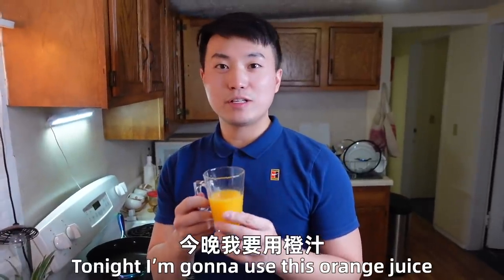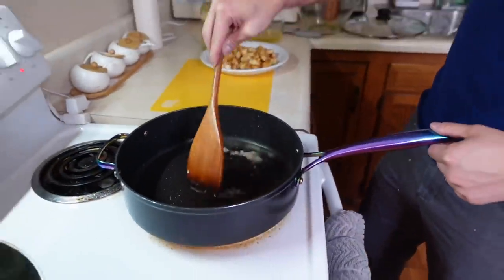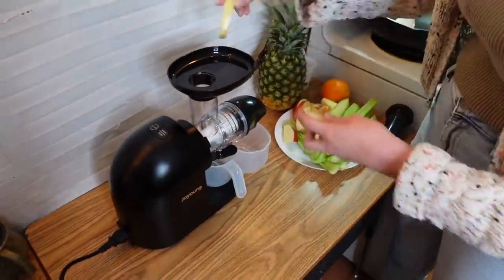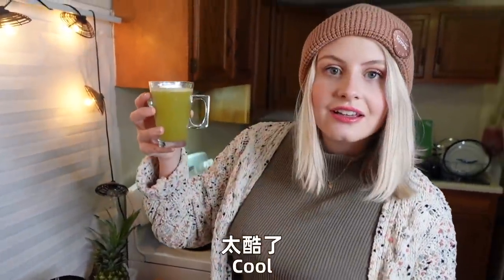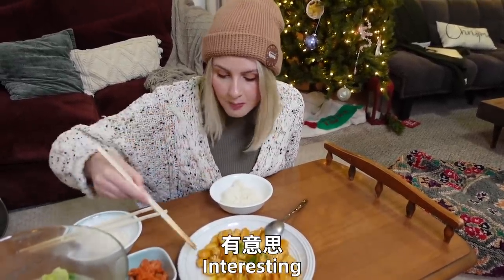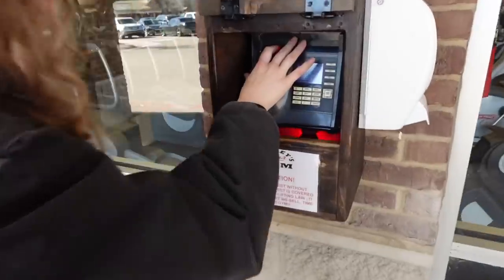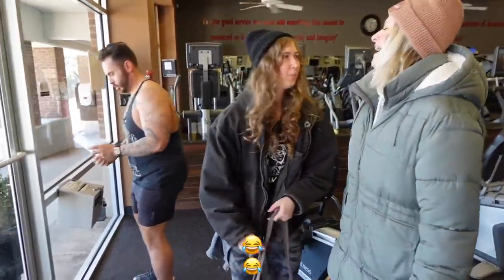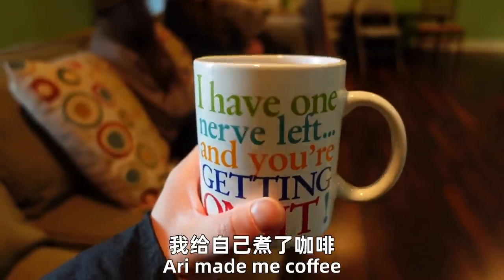中国老公自制中餐，媳妇吃完眼睛都瞪圆了！Fresh, Homemade Chinese Orange Chicken Makes American Wife Crazy Eyed😳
Craig the Personal Trainor's Instagram! craig_aldana

👩‍❤️‍👨 关于我们 ABOUT US
我是Jay ,她是Ari
2020年结婚后暂留在美国，我们两都是老师，在学校教书，我教中文。
Ari教英语，她还有很多在线英文辅导课。
我喜欢做饭，也爱旅行
通过视频来记录生活中遇到的开心和美好也希望给看到视频的你带来好心情🌻

🍉微博: 田纳西Jay和Ari
🍉小红书:田纳西Jay和Ari
🍉工作微信 ：JayTang123456  （英语学习咨询；工作事宜）

📷 Sony ZV-1
💻 Mac i-movie